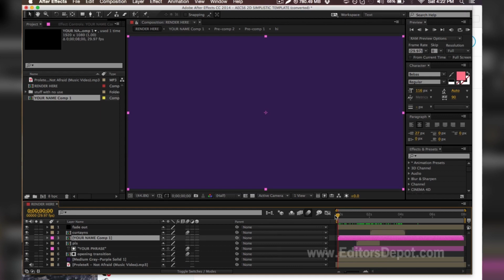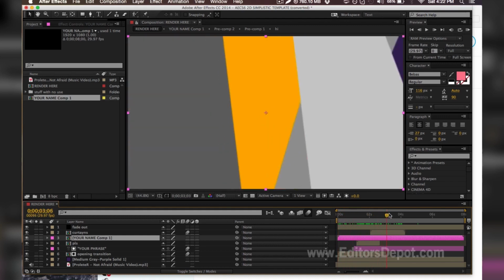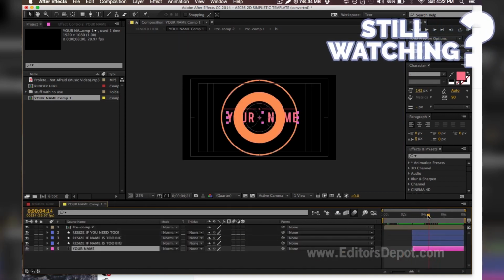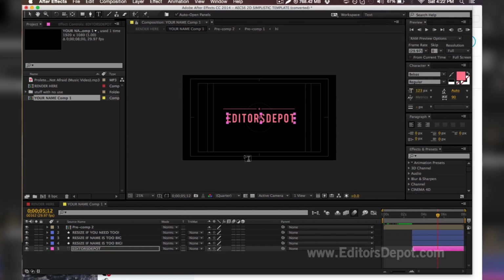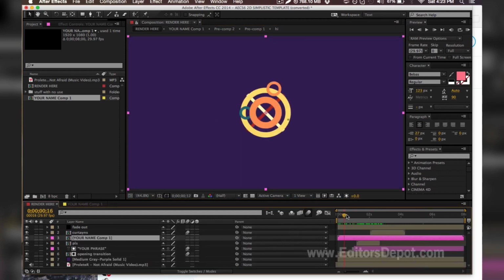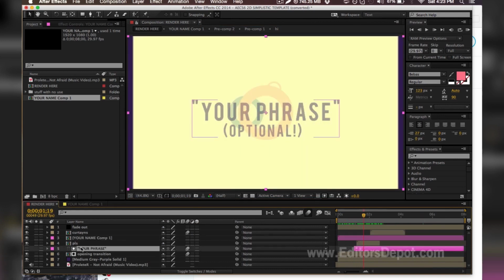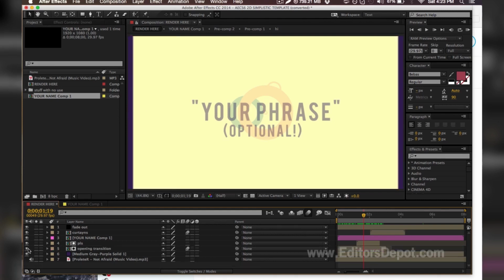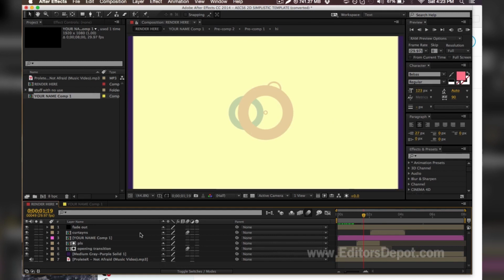FREE 2D After Effects Pink/Purple Intro Template - No Plugins + FULL Tutorial - Free 2D Intro #66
FREE 2D After Effects Pink/Purple intro template with simple animations. This is a template for After Effects. This video also contains an in depth tutorial on how to edit the template!

Song: Force - Alan Walker